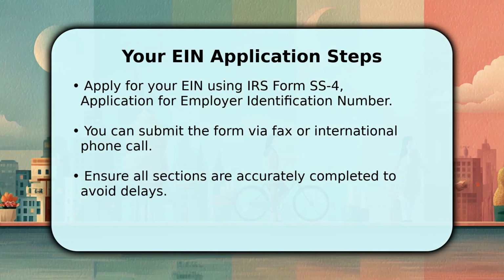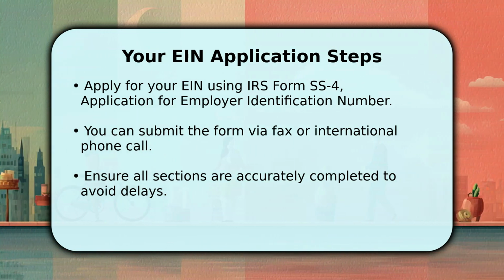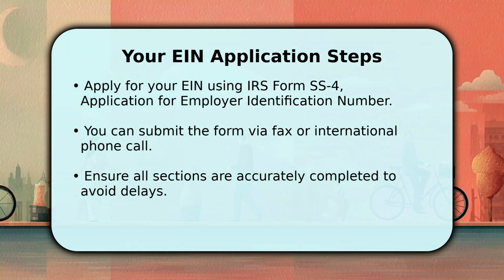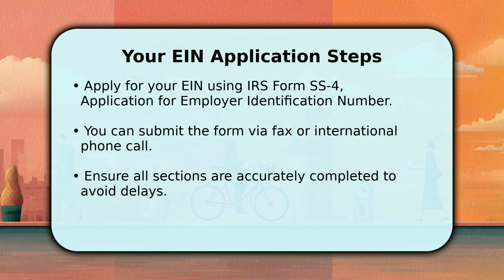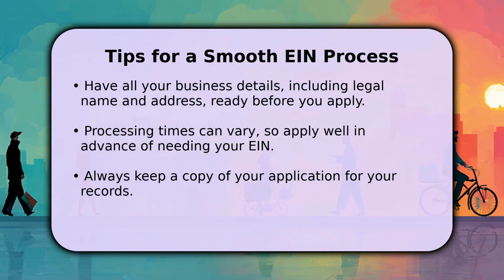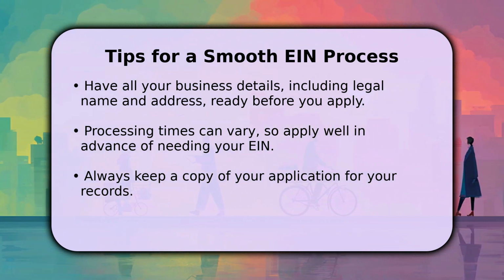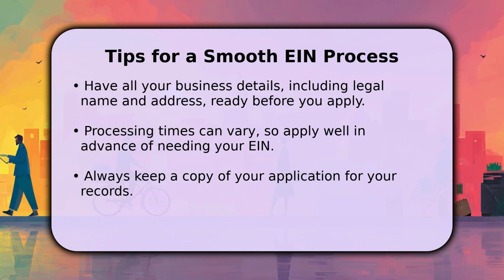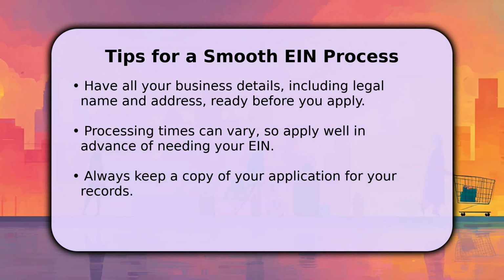How to Get EIN Number From Pakistan (Updated 2025)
▸ :^) Are you a Pakistani resident looking to get an EIN (Employer Identification Number) for your US-based business or tax purposes? This UPDATED 2025 guide provides a comprehensive, step-by-step process specifically tailored for individuals in Pakistan. Learn exactly how to apply for an EIN from Pakistan, navigating the IRS requirements and ensuring a smooth application process.

We'll cover everything you need to know, from understanding the documents required to submitting your application efficiently, so you can successfully obtain your Federal Tax ID number without hassle. Stay ahead with the latest information and get your US tax ID from Pakistan quickly and correctly!